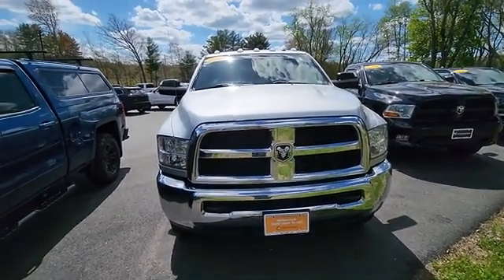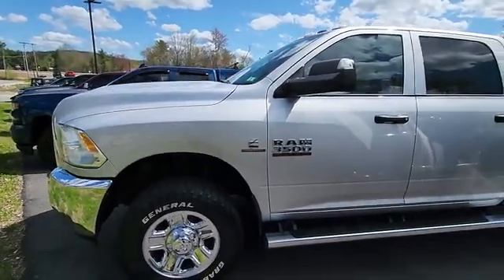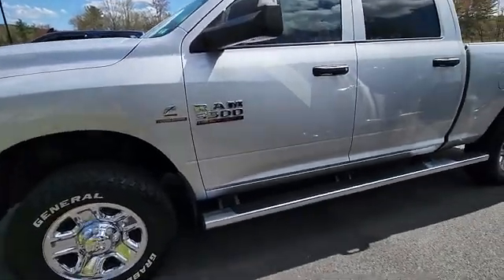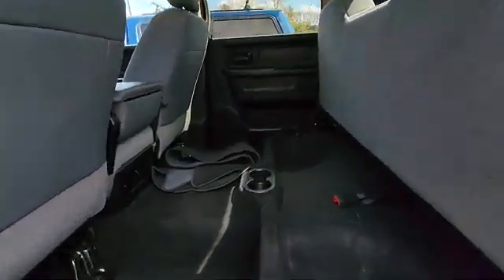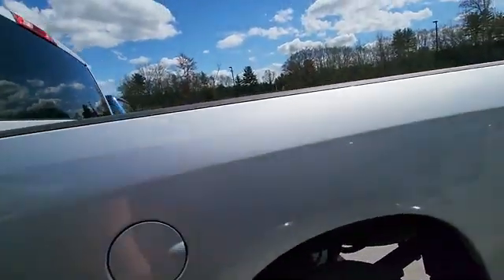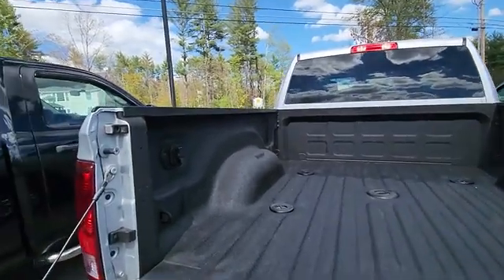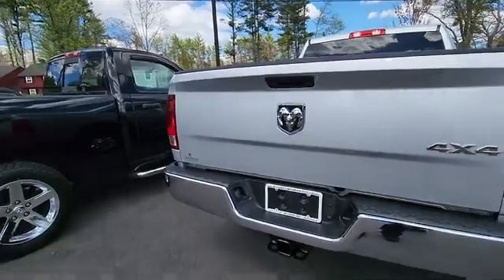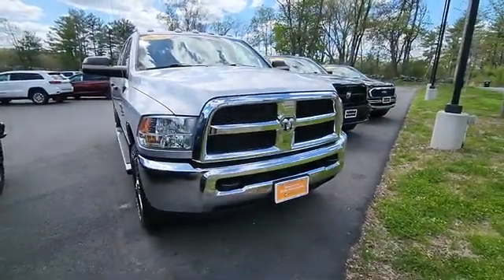N122-1 2018 Ram 3500